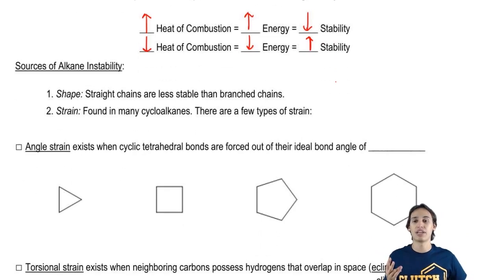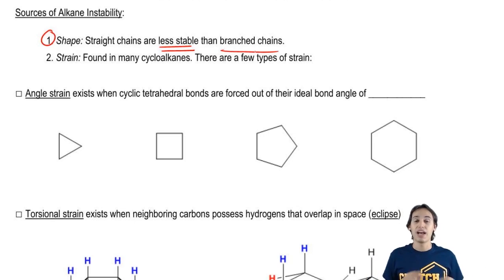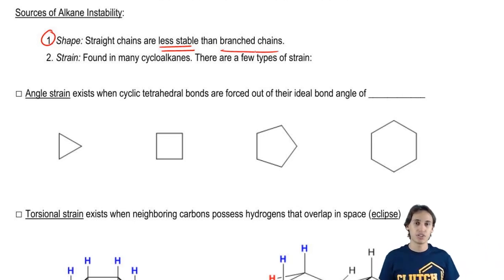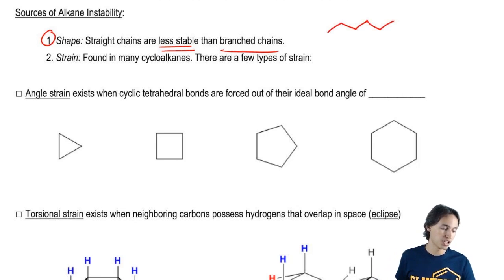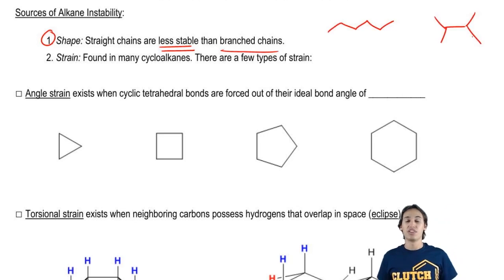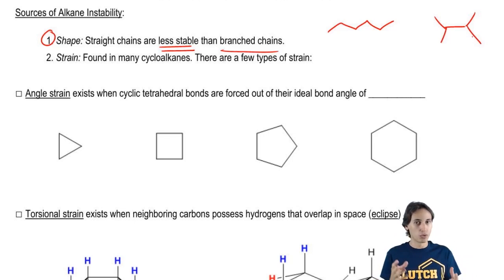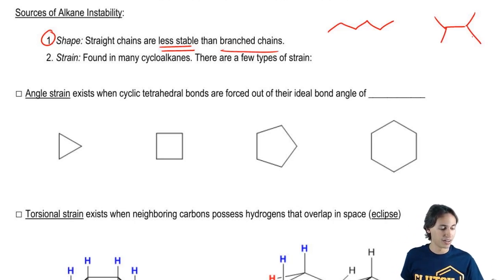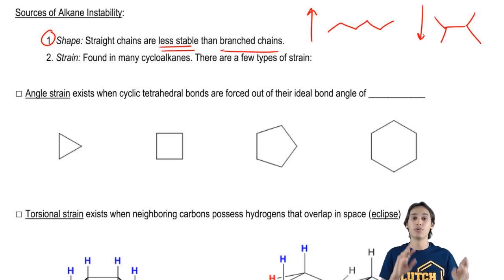Shape and strain make alkanes unstable